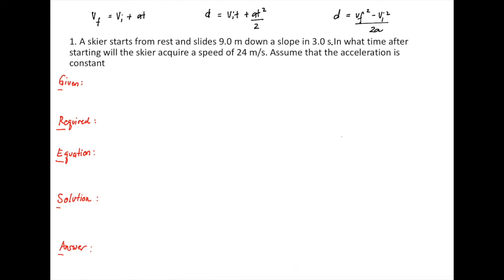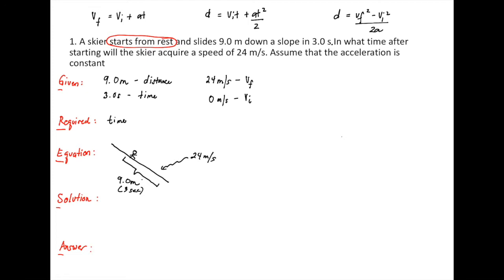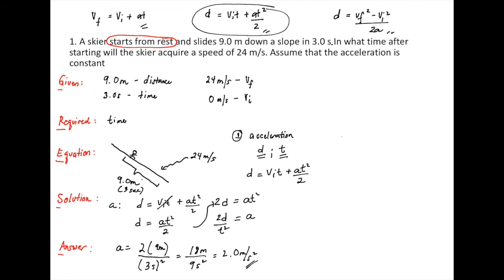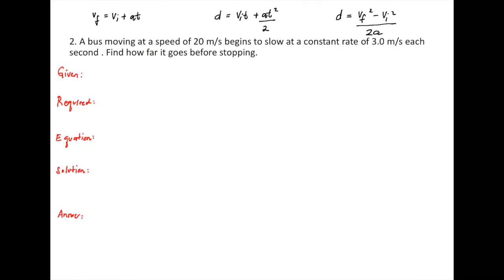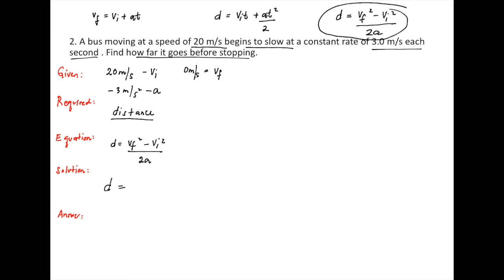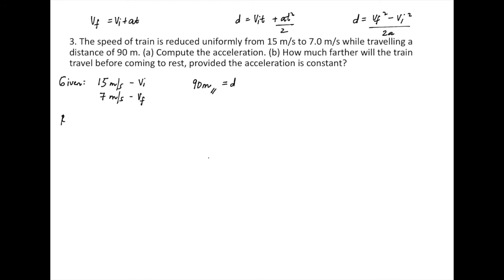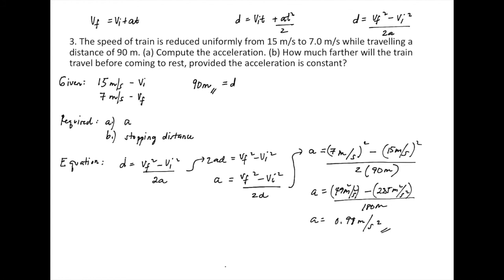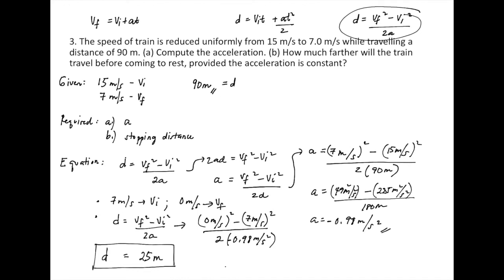Kinematics Problem Solving Samples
Sample problem solving in kinematics; kinematics sample problem, problems in kinematics